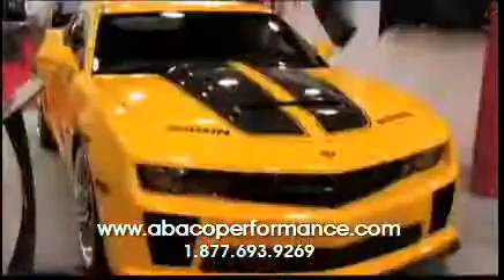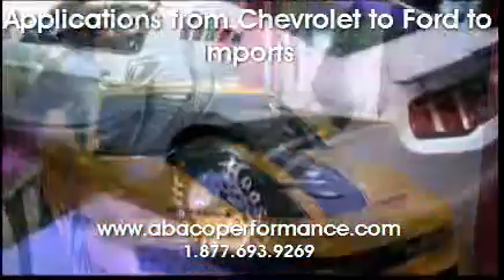Abaco Performance Mass Air Meter: Multi Range from GM to Ford to Imports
Abaco Performance Digital Mass Air Meters
The most advanced mass air meters on the planet! DBX™ Mass Air Meters work with both frequency and voltage base automobiles! Wide range of applications for Audi, BMW, Ford, GM, Honda/Acura, Mazda, Mitsubishi, Nissan/Infinite, Porsche, Subaru, Toyota/Lexus and VW. or give us a call toll free.